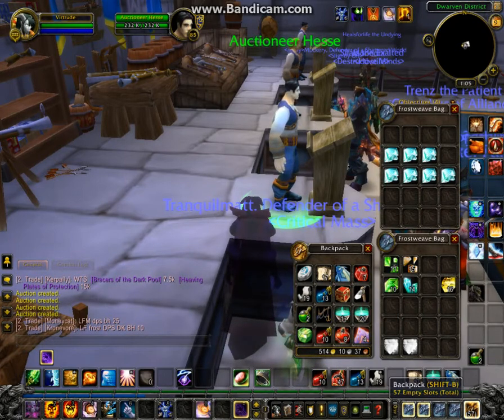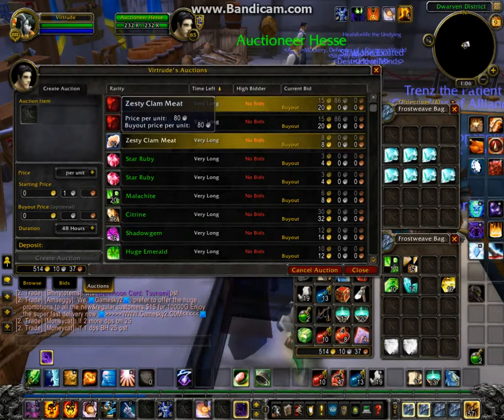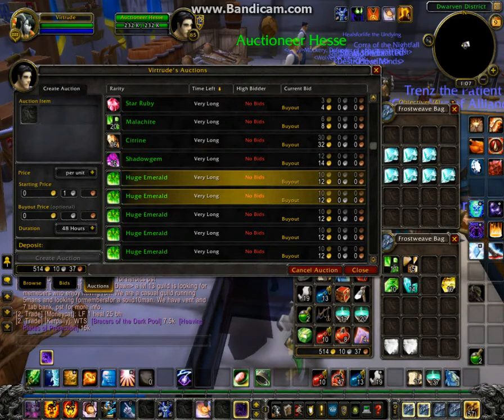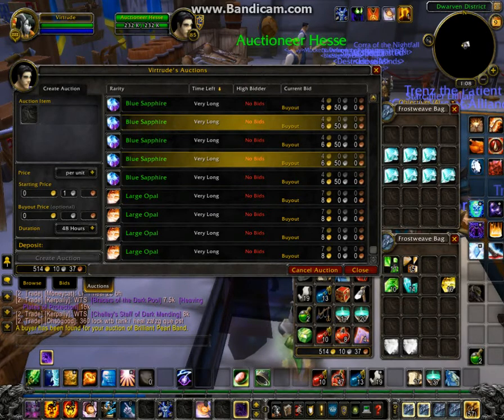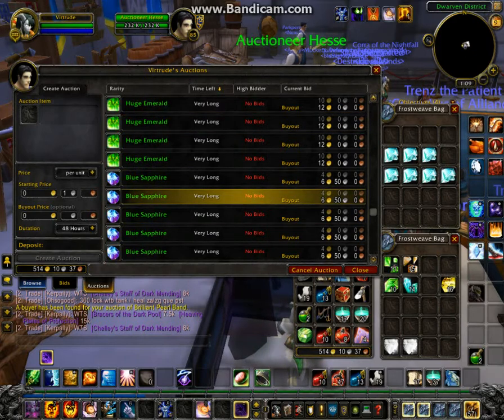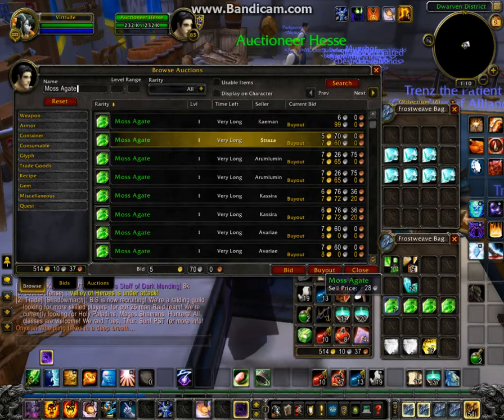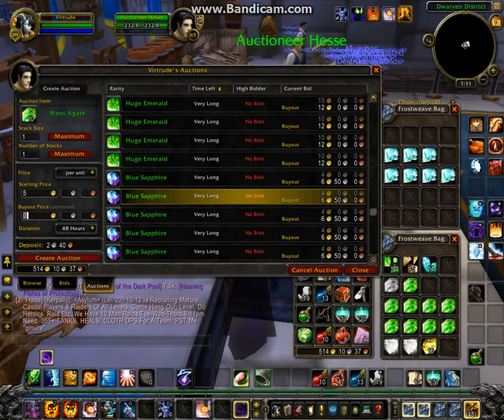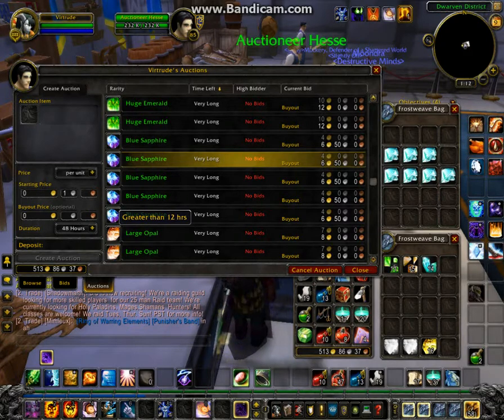Jewelcrafting Makes Gold Too, Part 1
This is a video I did showing that Jewelcrafters can make gold selling the gems they get from prospecting. In the first video I put up auctions of gems my jewelcrafter no longer needs.  I will post the result video later for we can go over how much gold she made.